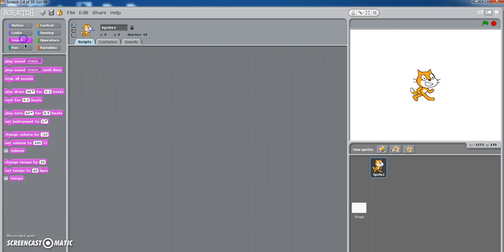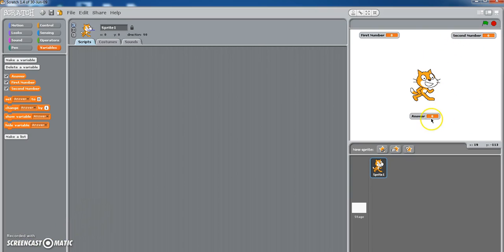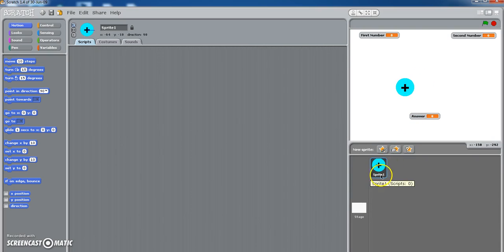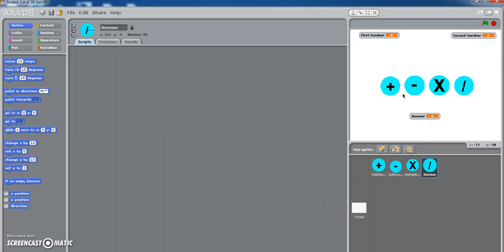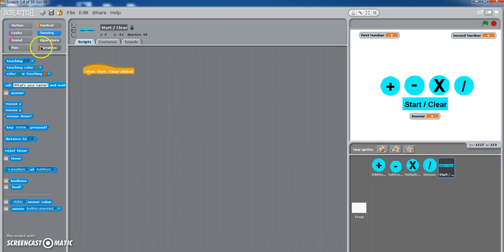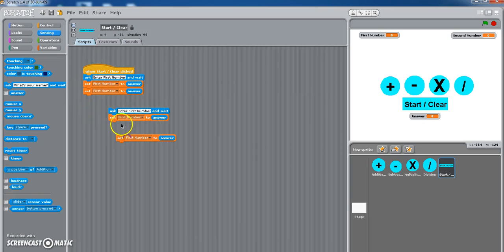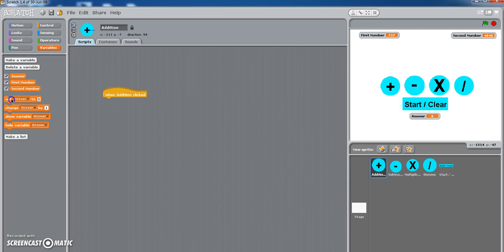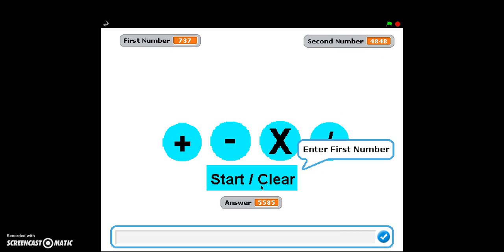Guide to Coding Calculator p1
How to Code a Calculator on Scratch.